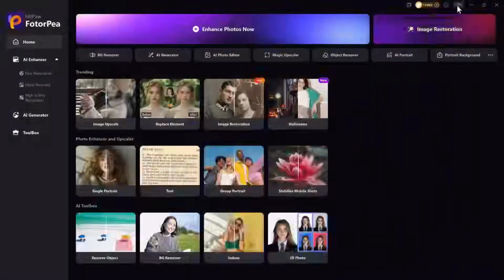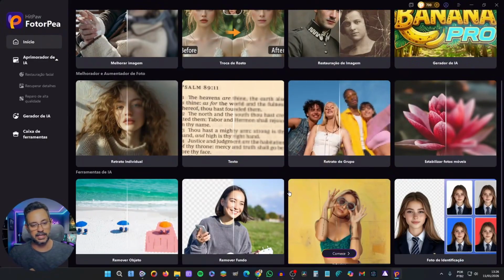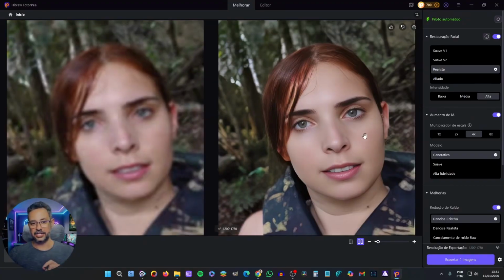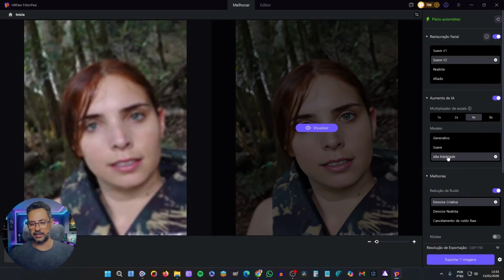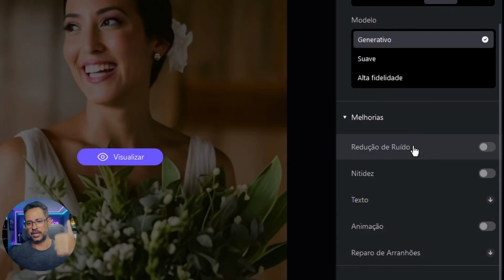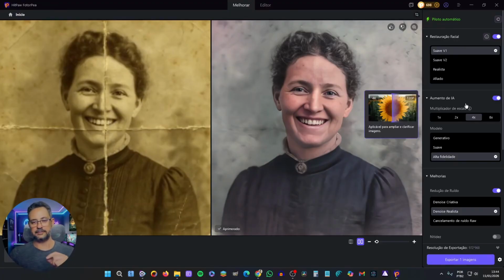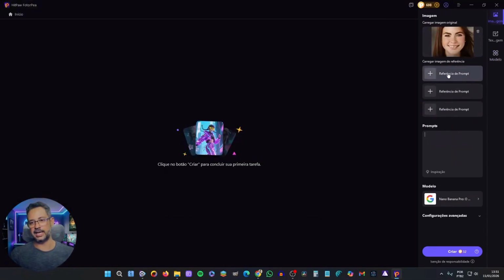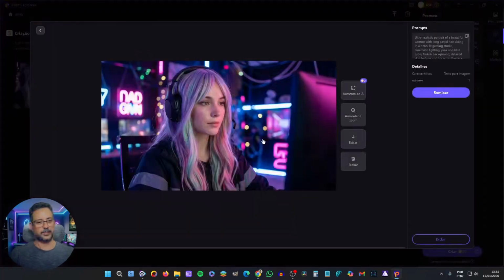How to Generate Images and Enhance Photos with AI in HitPaw FotorPea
Got old, blurry, or damaged photos? Discover the magic of AI with the new HitPaw FotorPea 5.2! We dive into all its cool features, including the Nano Banana Pro model for epic photo restorations and wild image generations. Watch till the end for real-life examples!

0:00 - Introduction to AI Photo Editing
1:09 - HitPaw FotorPea Overview
1:53 - Exploring Enhancement Models
2:49 - Practical Image Enhancement Examples
4:28 - Restoration and Advanced Editing Features
5:35 - Scratch Repair and Manual Adjustments
6:43 - AI Image Generation with Nano Banana Pro
9:28 - Final Thoughts and Download Information